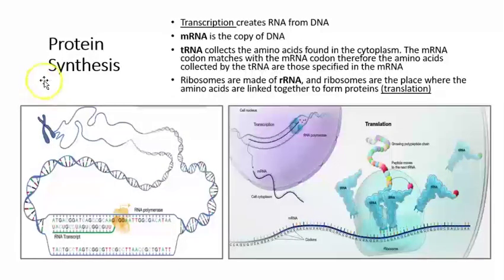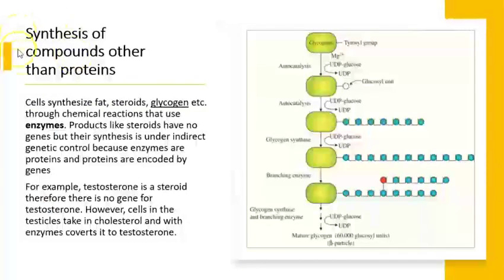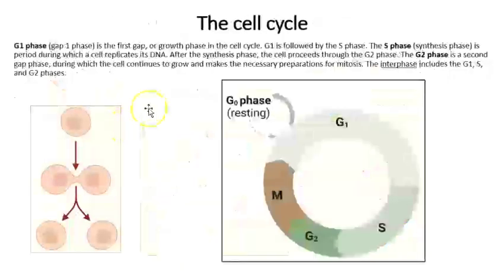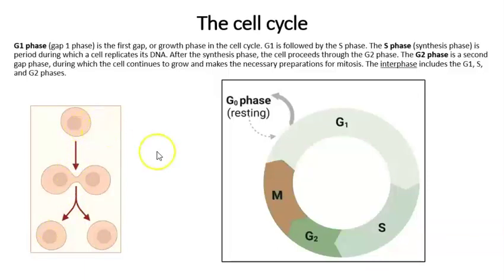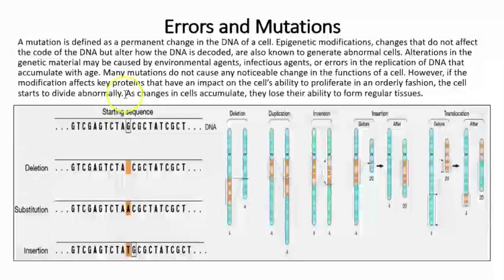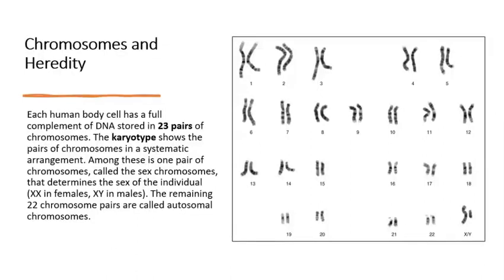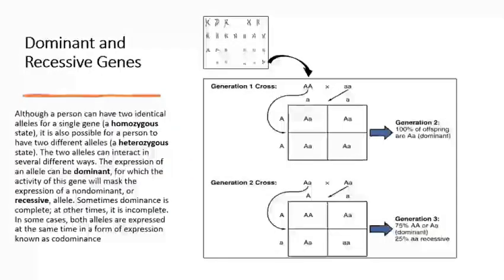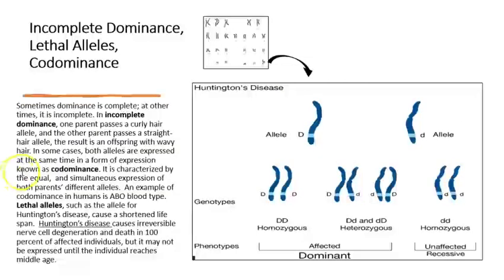V7 Cell cycle - mitosis - genetics